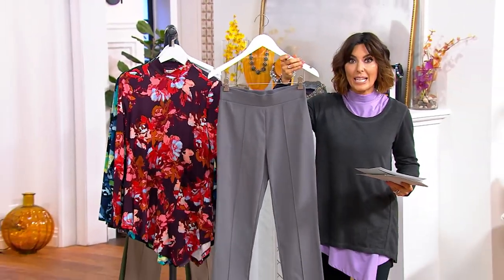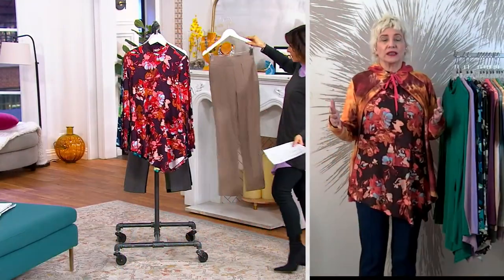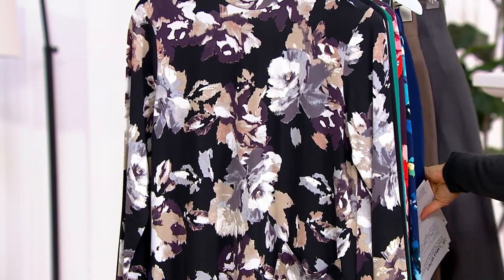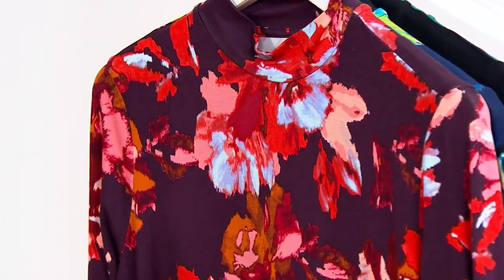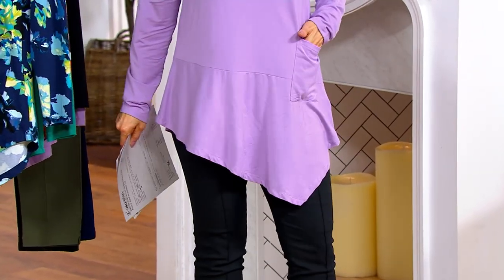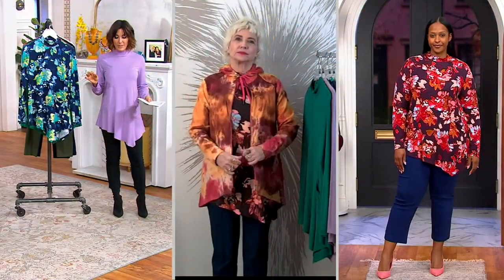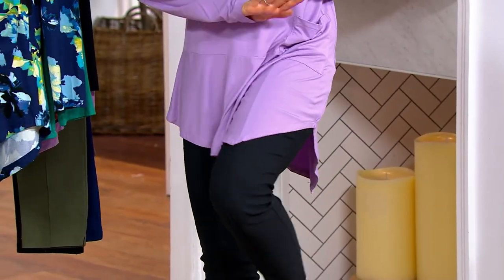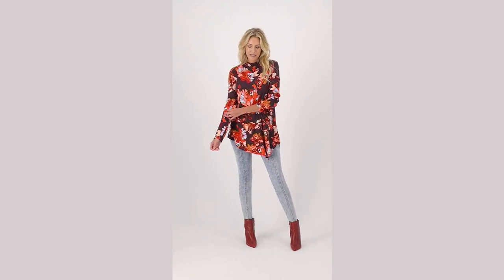LOGO by Lori Goldstein Rayon 230 Print or Solid Asymmetric Top on QVC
LOGO by Lori Goldstein Rayon 230 Print or Solid Asymmetric Top

The asymmetric bottom hemline gives this top a distinct glow that sticks out amongst the rest of the shirts in your closet. Match it with jeans and ankle boots for a stunning ensemble. From LOGO by Lori Goldstein&reg;.